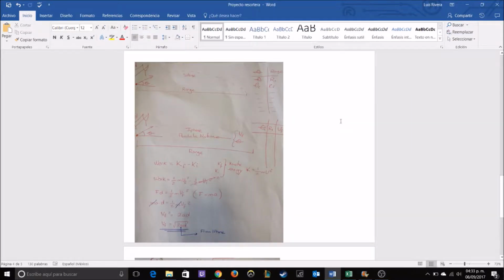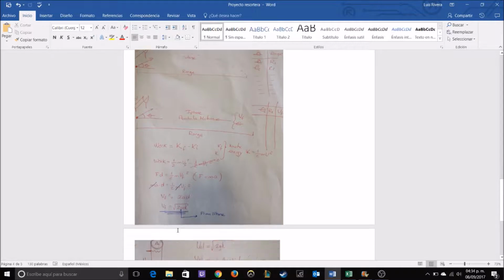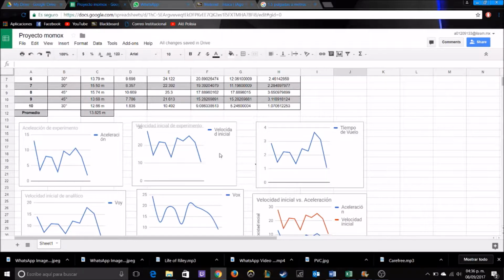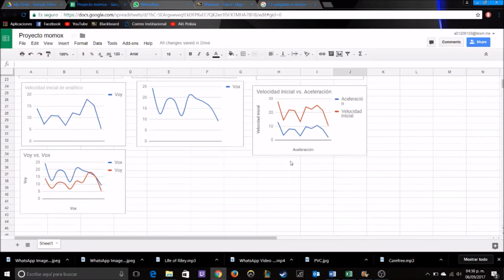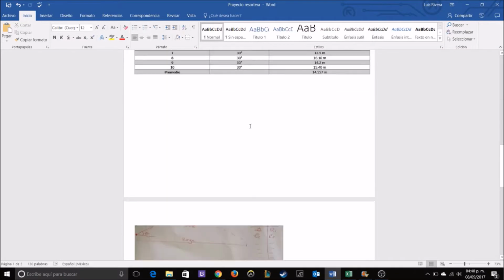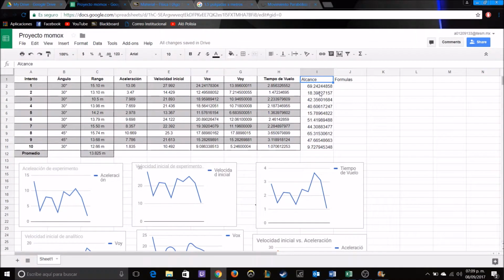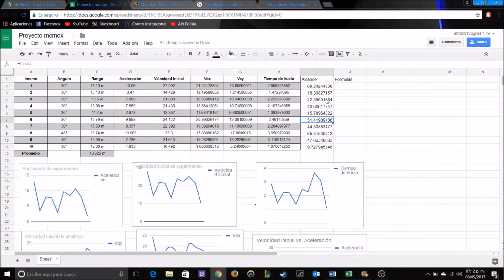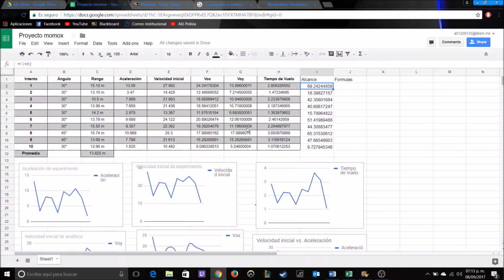Resortera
Luis Fernando Rivera Albarrán A1209133
Brandon Montoyeah A01209115
Changui Jeon A01209931
Juan Daniel Morales A01208915